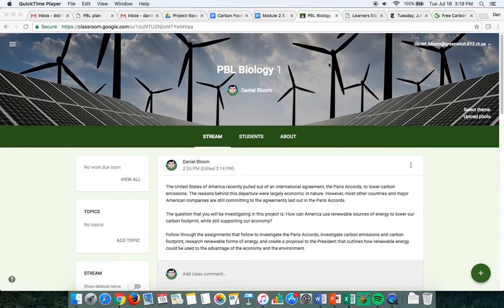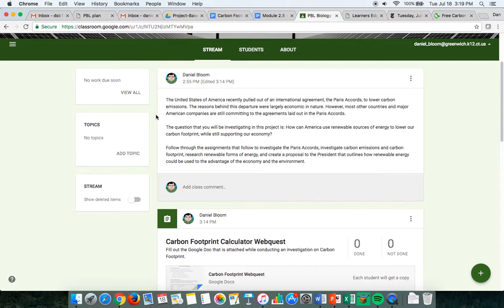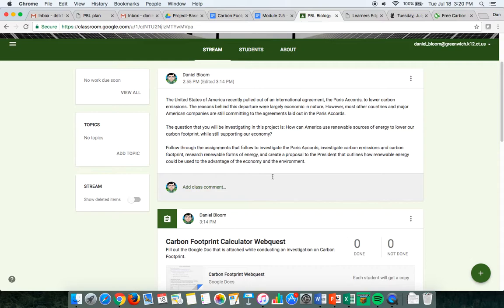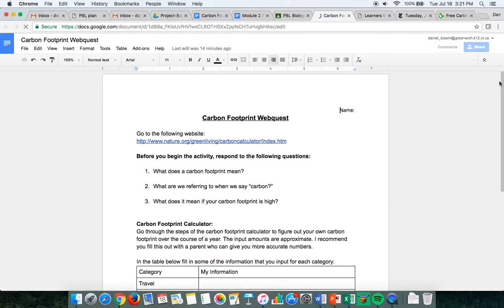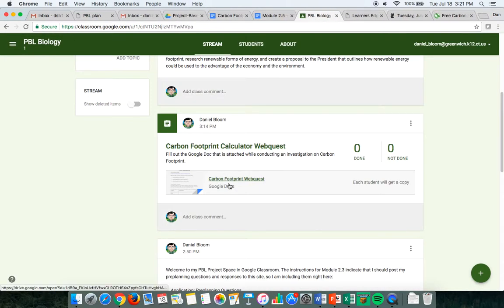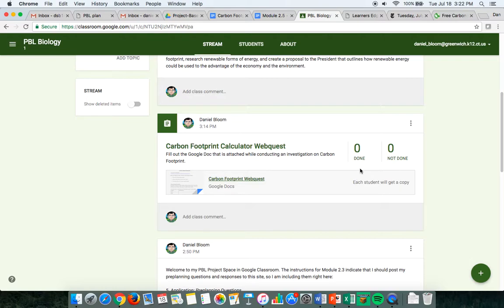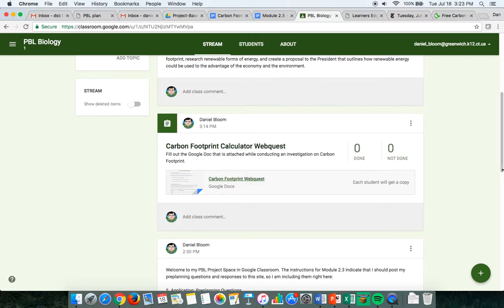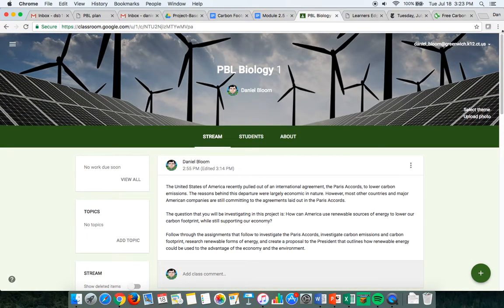PBL Google Classroom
My PBL Google Classroom site.